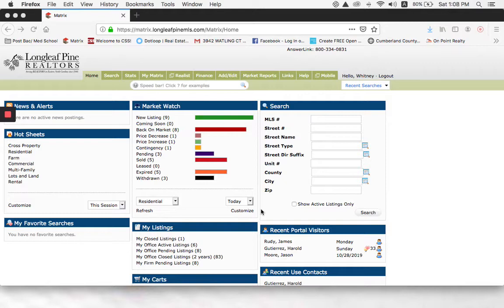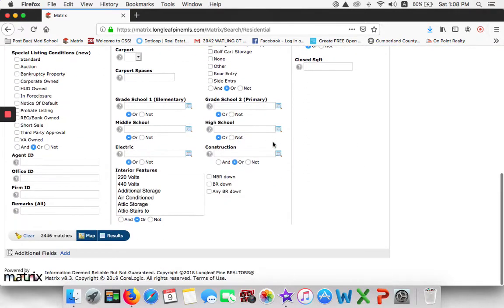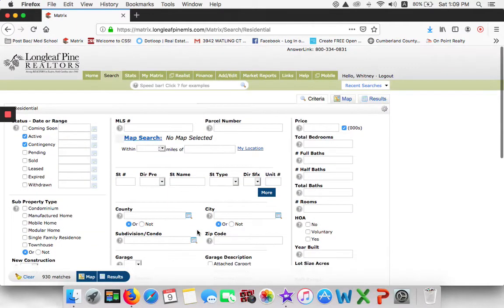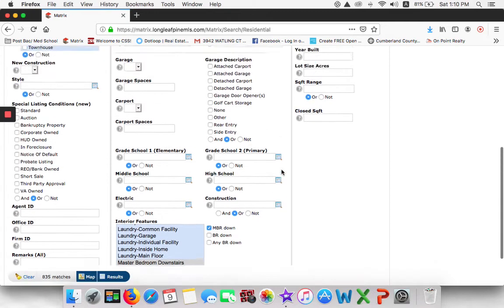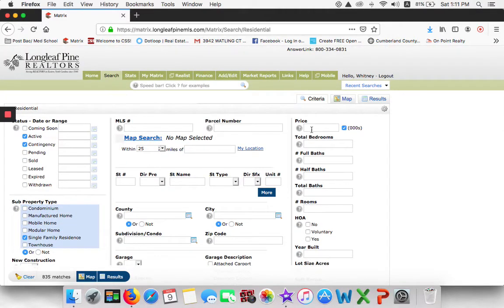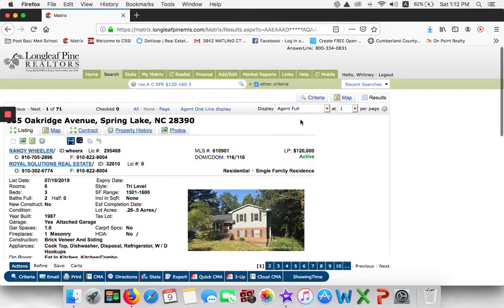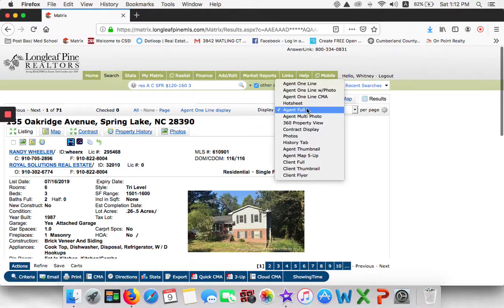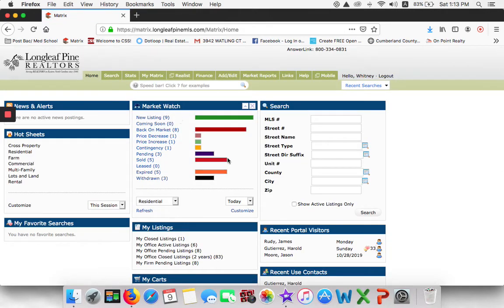How to Use the Matrix to Search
In this video, you will learn how to use the matrix to search for homes for buyers based on the criteria they are looking for in a home